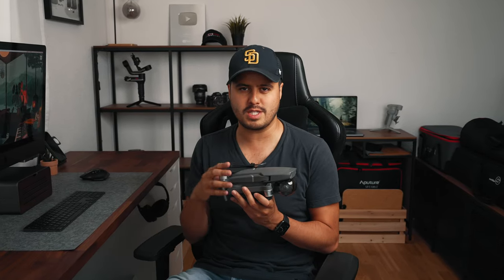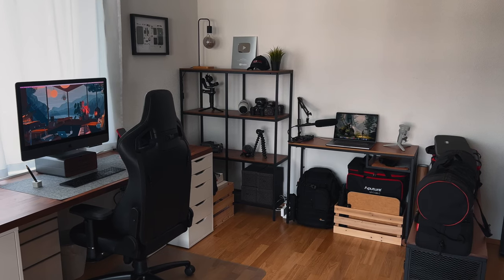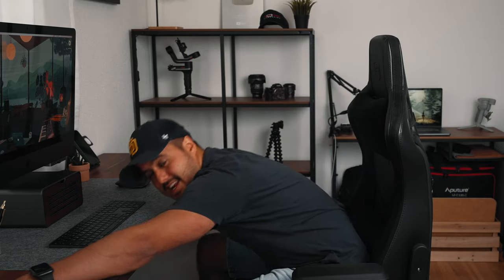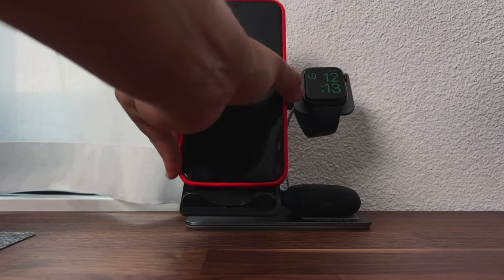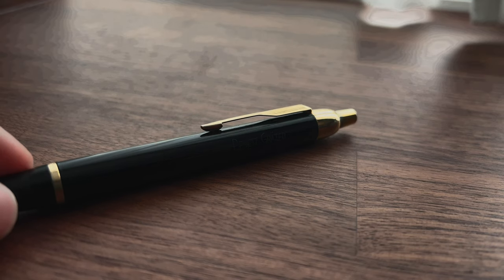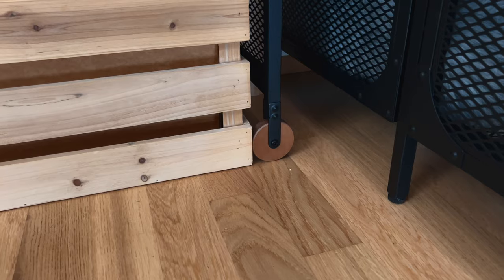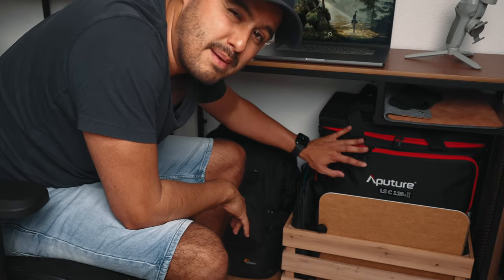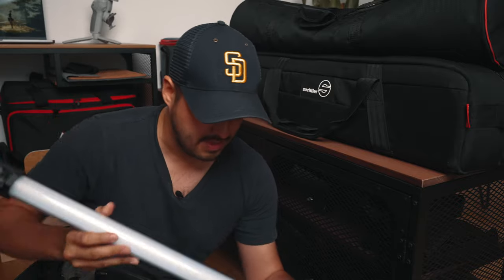My SMALL Home Youtube Studio Setup (Room Tour 2022)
GEAR USED IN THIS VIDEO:

MAIN DESK:
Table Top KARLBY (Amazon)
Cactus (IKEA) (Amazon)
Alex Drawers (IKEA)
iMac Pro Late 2019 (Amazon)
HiRise Pro (Amazon)
MX Master 2 (Amazon)
Bose Quiet Comfort 45 (Amazon)
Apple Charging Station (Amazon)
G-Tech Drive 8TB (Amazon)
G-Tech Shuttle Drive 24 TB (Amazon)

SHELF
Shelf (IKEA) (Amazon)
Zhiyun Weebill S (Amazon)
Sony A7sIII (Amazon)
Sigma 24 - 70mm F2.8 (Amazon)
Sony 55mm F1.8 (Amazon)
Sony 16 - 35mm F4 (Amazon)
Dji Mavic Pro 2 (Amazon)
JOBY Gorilla Pod (Amazon)

LAPTOP TABLE
Laptop Table (Amazon)
Rode NTG 4+ (Amazon)
Zoom H5 (Amazon)
Rode Wireless Go II (Amazon)
DJI OM 4 (Amazon)
Aputure 120D Makr II (Amazon)

TV TABLE
TV Table (IKEA) (Amazon)
Aputure 300D Mark II (Amazon)
Aputure Light Dome Mark II (Amazon)
Godox Tube Light (Amazon)
Manfrotto Light Stand (Amazon)

MY RECOMMENDED MOBILE GEAR: